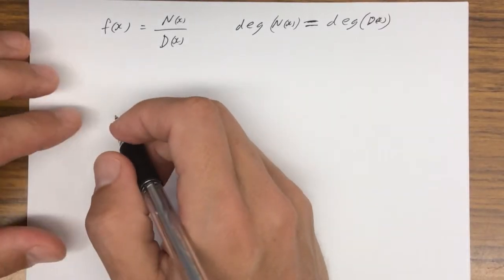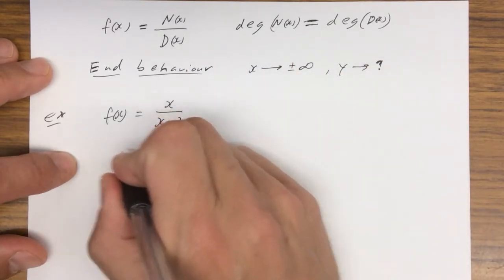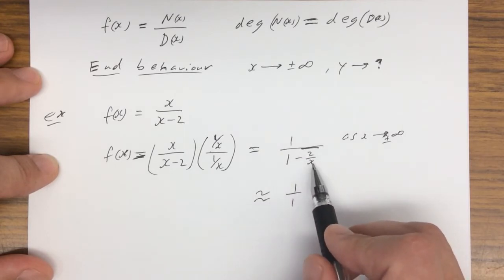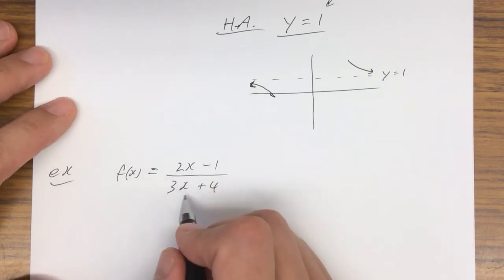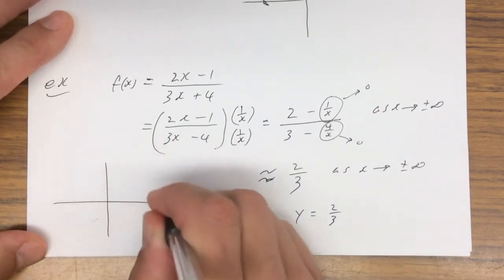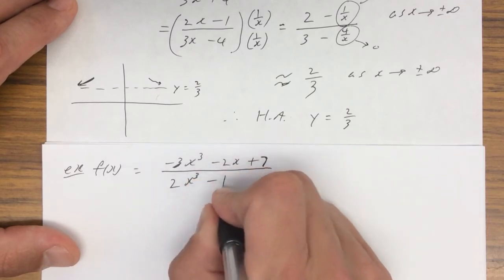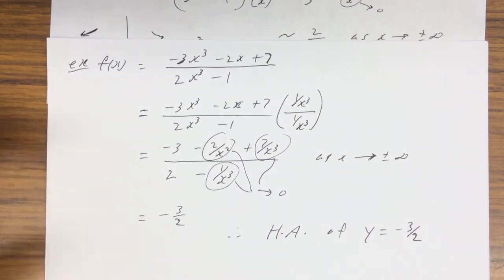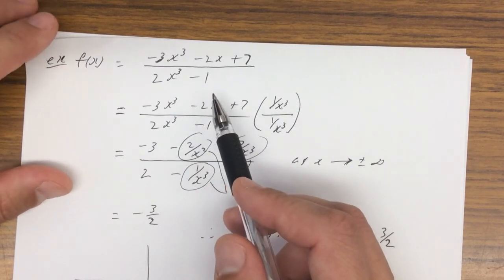Rational Fns (HA of y=c part 1)